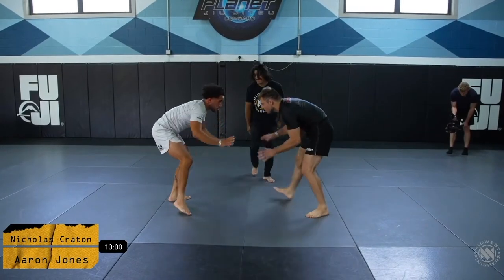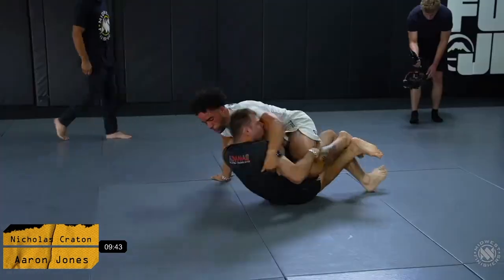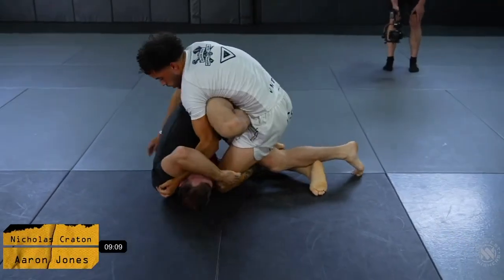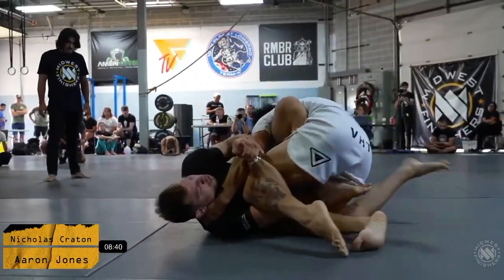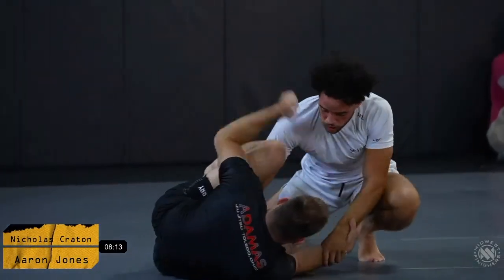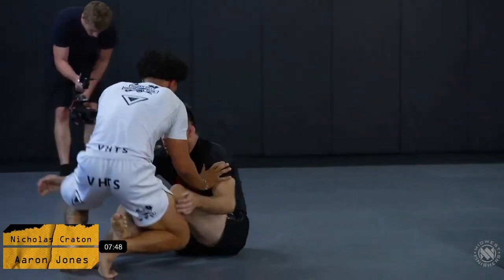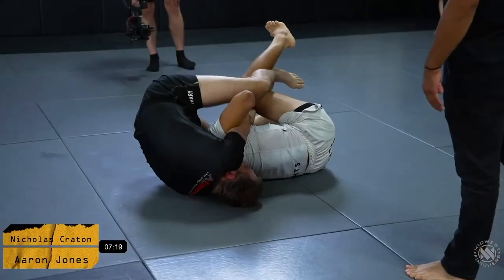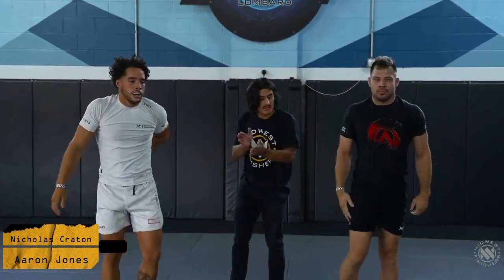Midwest Finishers 19 - Nicholas Craton vs Aaron Jones (1st Round Mens 185lb)